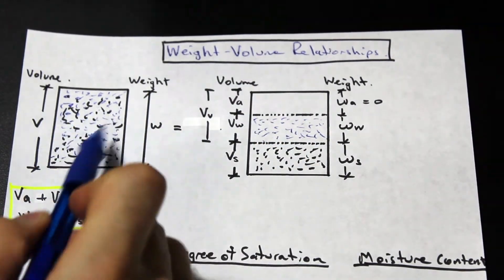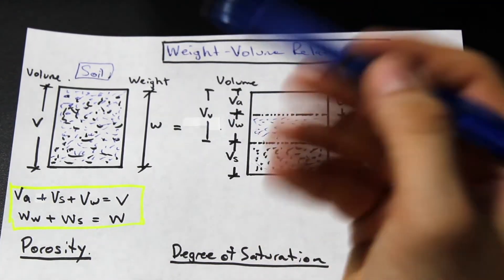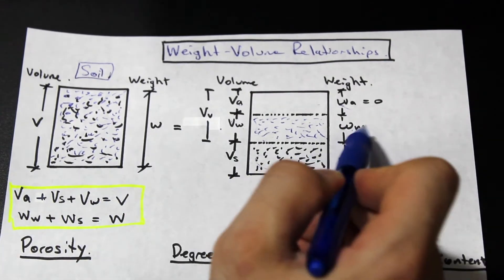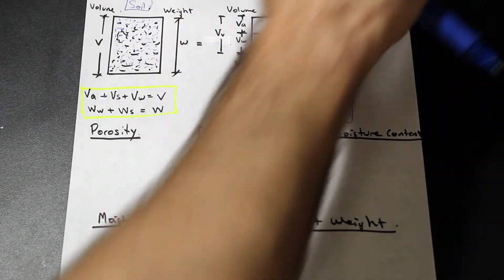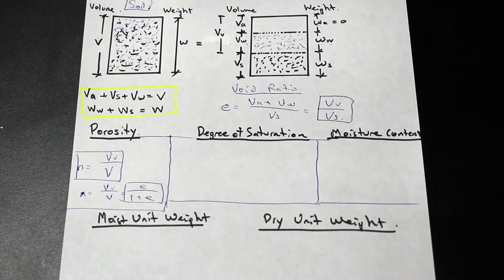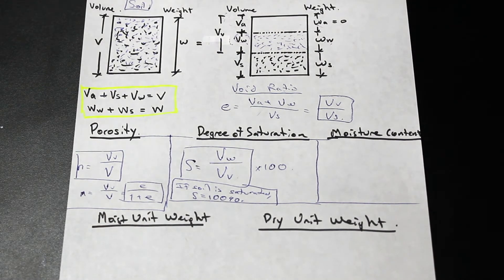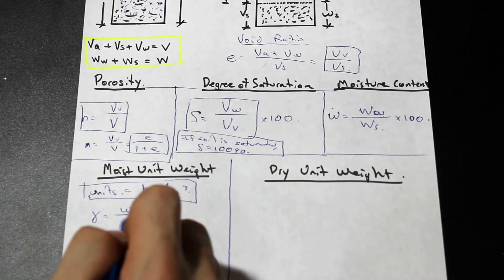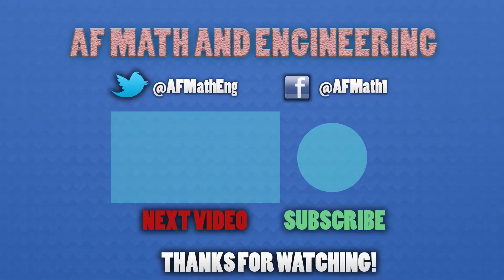Introduction to Phase Diagrams and Weight-Volume Relationships - Soil Mechanics Lecture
An introduction to phase diagrams in soil mechanics, as well as weight-volume relationships.